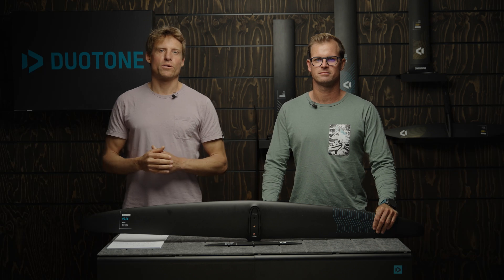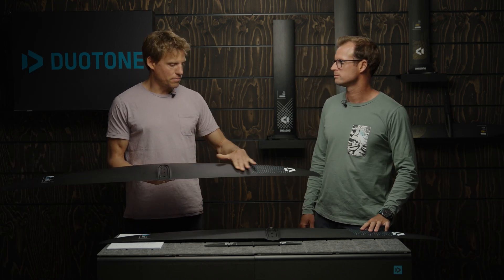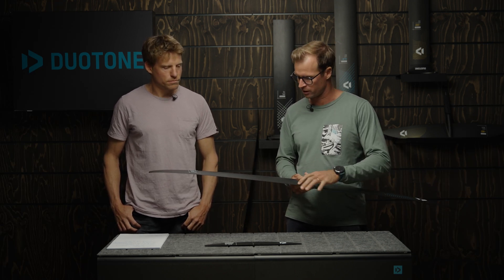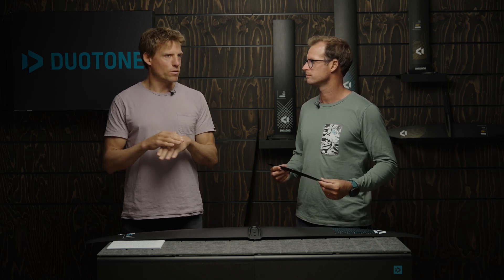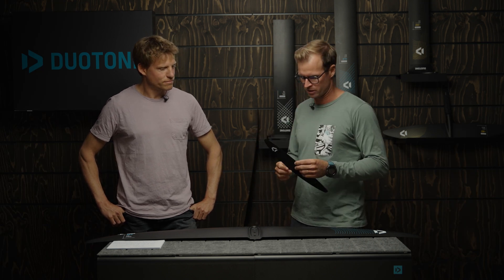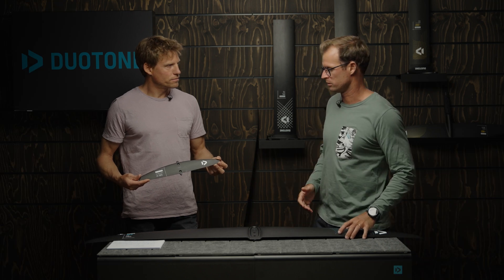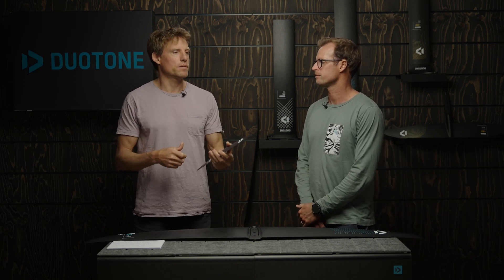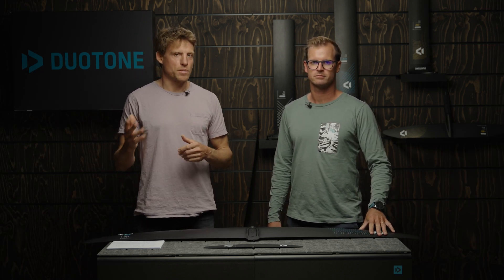Duotone Wing & Foiling Tech Talk - Amp SLS 2024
The Duotone Amp SLS Foil stands for pure pumping efficiency - the perfect match with our Strider SLS board! Want to learn more about it? Check out the Tech Talk with our Head of R&D Klaas Voget and Foil Designer Jerome Bonieux for all insights on this product!

Fimed and edited by BSP Media